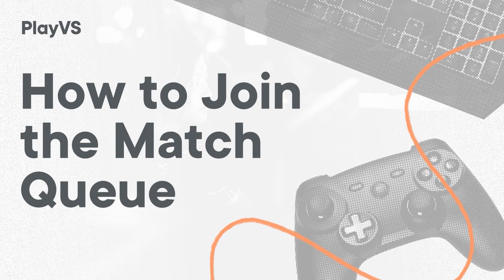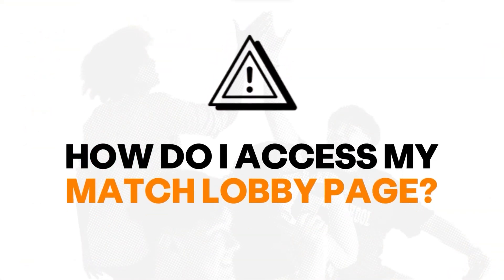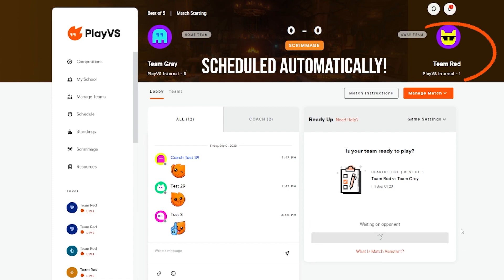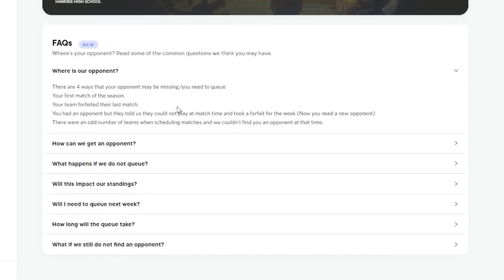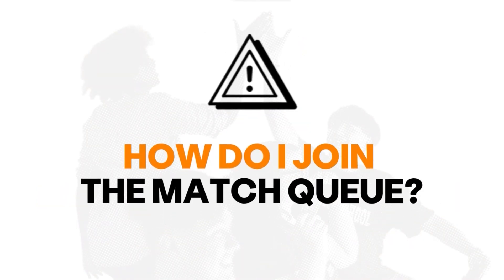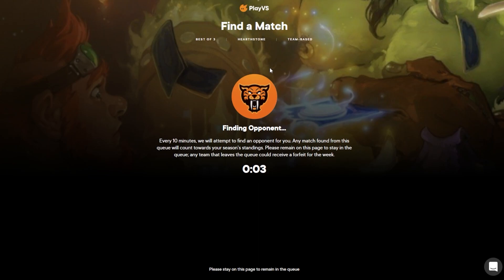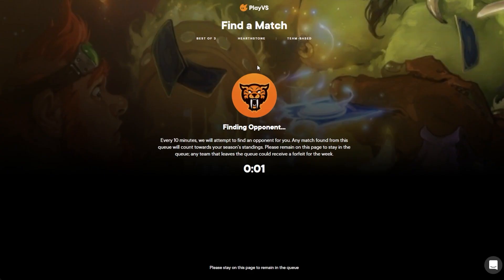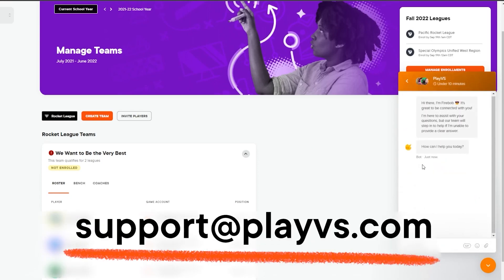How to Join the Match Queue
The Experience team provides a step-by-step walkthrough of the brand new Match Queue feature!

00:00 - Intro
00:07 - Previous Video
00:18 - Your First Match has Arrived!
00:28 - How Do I Access My Match Lobby Page?
00:31 - Click Open Match
00:35 - Your Match Lobby Page
00:46 - Automatic Scheduling Callout
00:57 - Match Lobby Queue Timers
01:16 - FAQ Section
01:25 - Queue Opens
01:34 - In-Queue Timers
01:44 - How Do I Join the Match Queue?
01:47 - Click Find Opponent
01:54 - How the Match Queue Works
02:08 - Remain in the Queue!
02:15 - The Queue has Closed
02:22 - Byes
02:29 - Scrimmage Queue
02:36 - What Do I Do After Being Paired Up?
02:39 - Paired Up & Redirected
02:46 - Your New Match Lobby Page
02:55 - Match Lobby Chat
03:07 - The Grace Period
03:16 - Thanks for Watching!

Our overview of the Smart Schedule system can be viewed here:

 • Introducing: The Smart Scheduler (V '22)